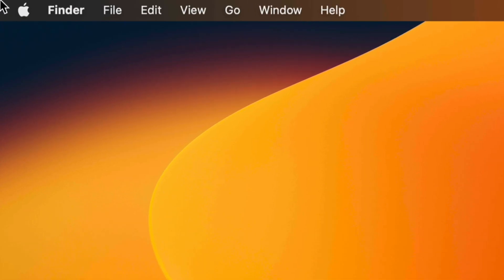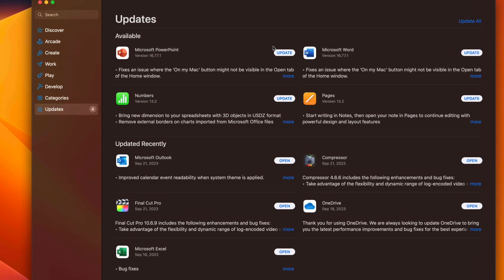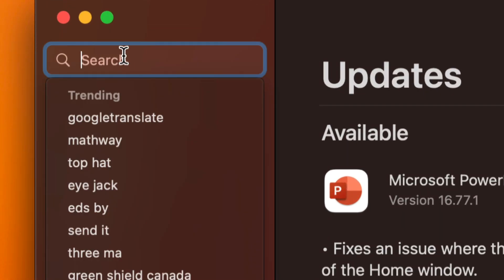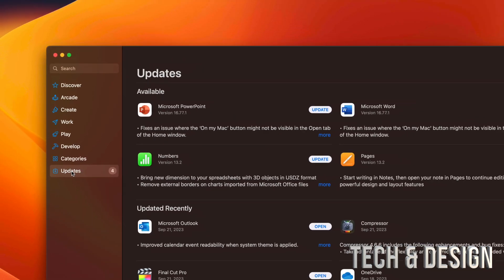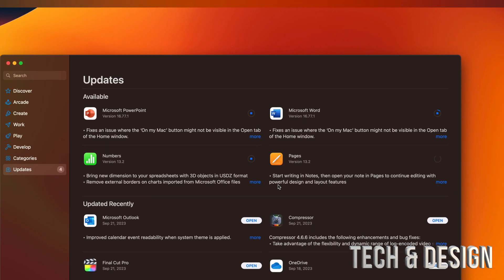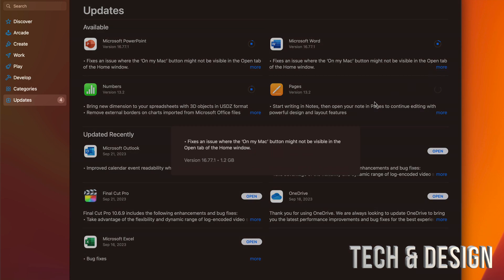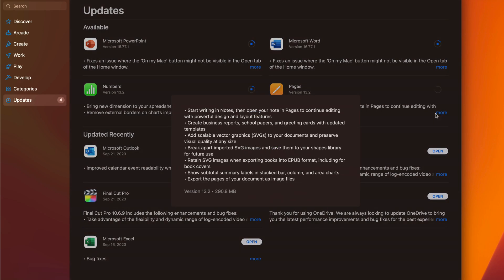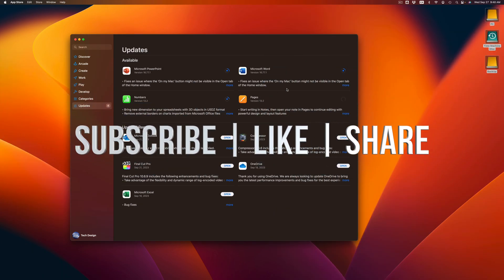How to Update to Numbers version 13.2 on MacBook, iMac, Mac Pro, Mac mini, Mac Studio